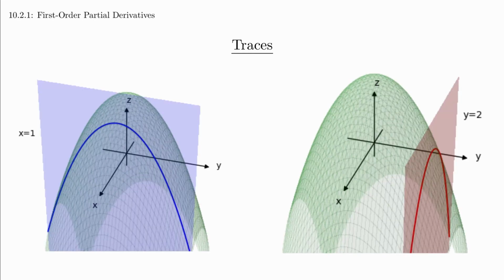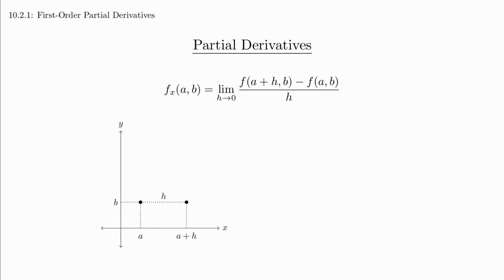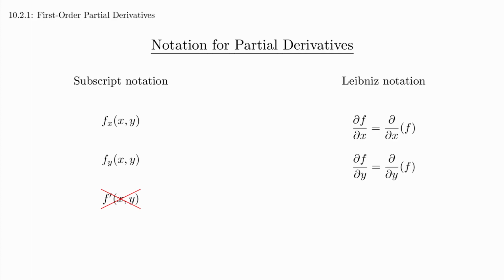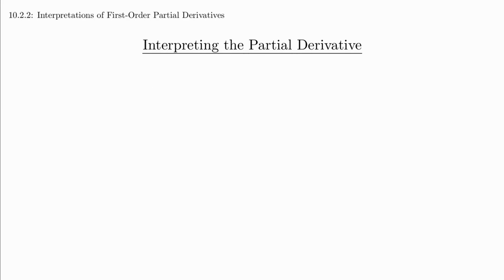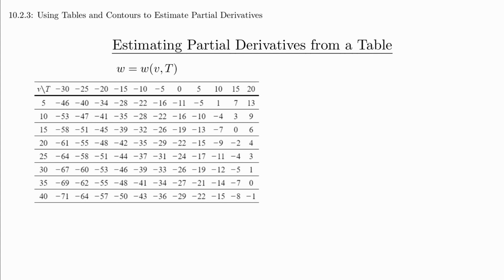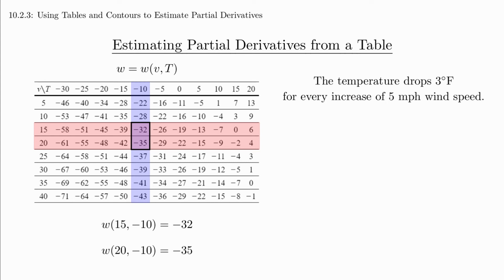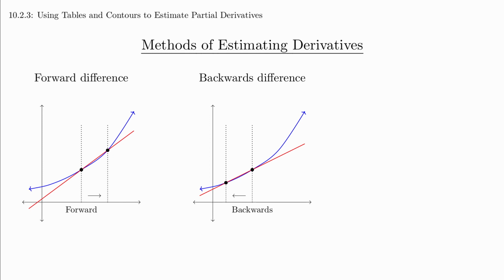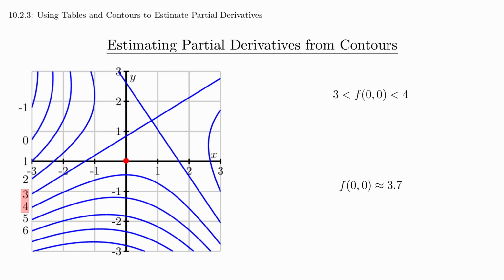10.2-1 - First Order Partial Derivatives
0:00 Section 10.2.1 - First-Order Partial Derivatives
2:52 Section 10.2.2 - Interpretations of First-Order Partial Derivatives
3:35 Section 10.2.3 - Using Tables and Contours to Estimate Partial Derivatives